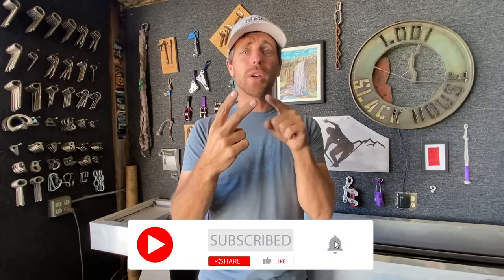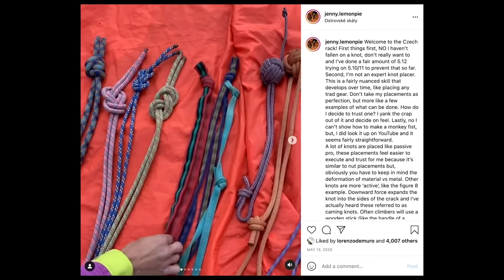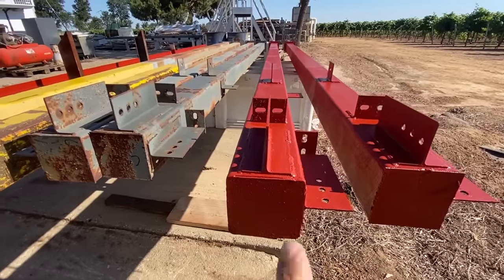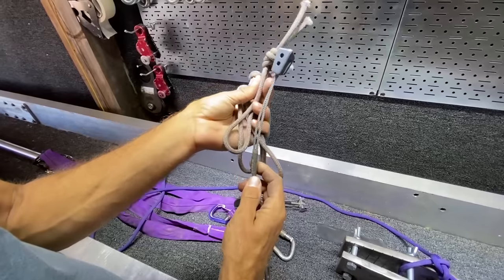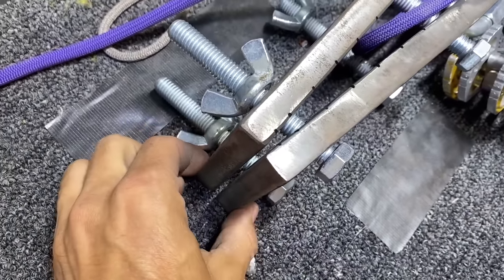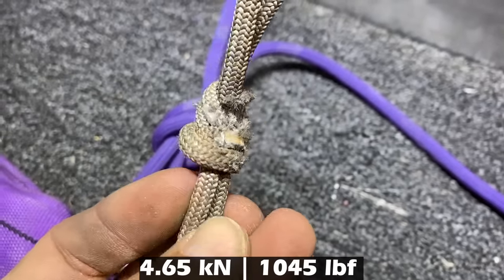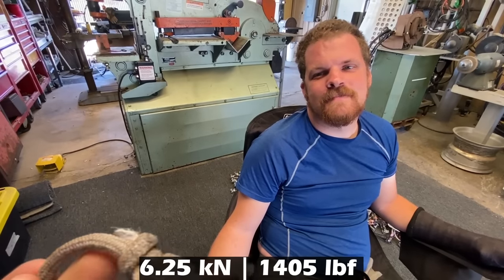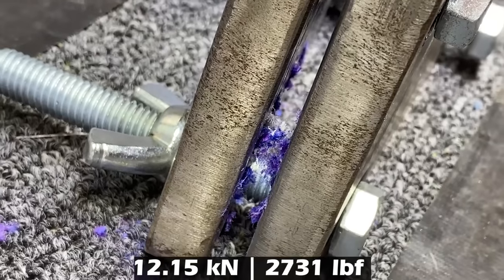Climbing pro made from knots??? Textile passive protection tested!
We finally tested soft nuts! We only tested this because you, our audience asked.  And asked! And asked! This is easily our most requested test.

Jenny Fischer (@jenny.lemmonpie) agreed to share some of her footage of placing and climbing on textile protection in the Czech Republic. For more cool content check out her Instagram.

Our results:
►5mm Accessory cord
*Overhand bend slipped 5.6 kn.
* Figure 8 bend slid out at 4.65 kn and broke at 7.2 kn.
*Stopper bend broke at 6.25 kn.

►8mm dynamic rope.
*Overhand bend slipped at 5.4 kn.
*Figure bend slipped at 12.15 kn
*Stopper Bend slipped at 12.55 kn

►11mm Static rope
*Overhand bend slipped
*Stopper bend broke at 36.65 kn
*Barrel knot slipped at 12.1 kn

►Slings
*8mm Mammut Contact Sling with overhand broke at 8.4 kn.
*9/16" tubular webbing with overhand bend broke at 12.65 kn.
*1" tubular webbing broke at 15.65 kn.

►Soft Shackles
*4mm with overhand knot slipped at 6.20 kn
*5mm slipped at 17.95 kn
*6mm slipped at 32.85 kn
*8mm broke carabiner at 43.05

00:00 Intro
01:02 Jenny Fischer
03:09 Slacksnap tour
04:36 5mm cord with knots
07:20 9mm dynamic rope with knots
09:34 11mm static rope with knots
11:33 Slings with knots
12:52 Soft Shackles
16:45 Bonus content